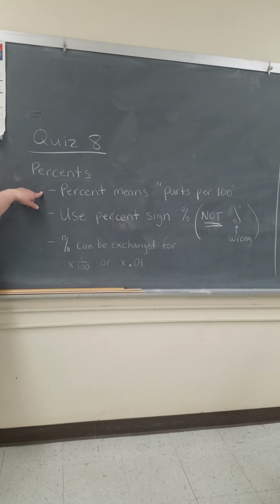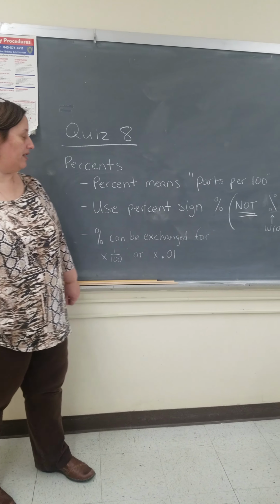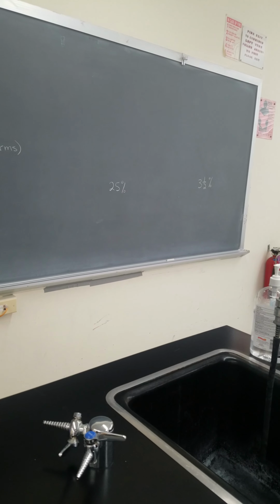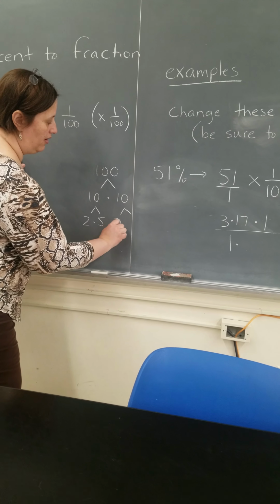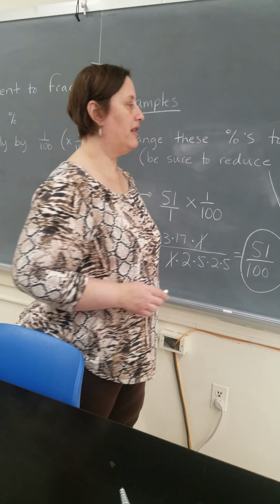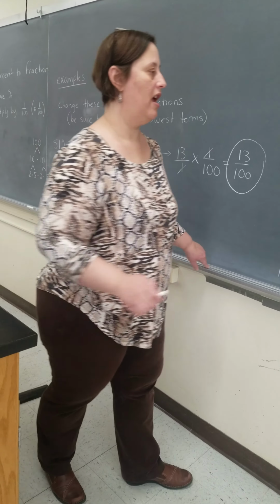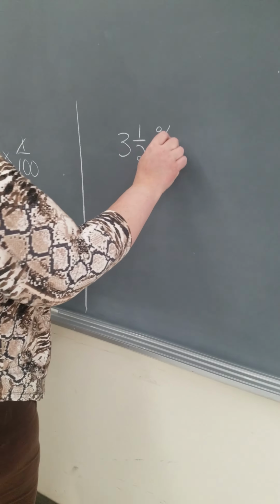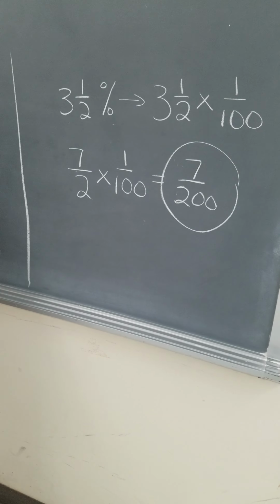Math 065 quiz 8 part 1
Math 065 percents part 1